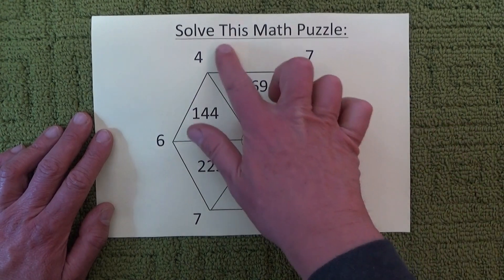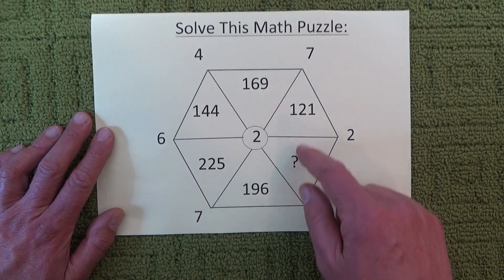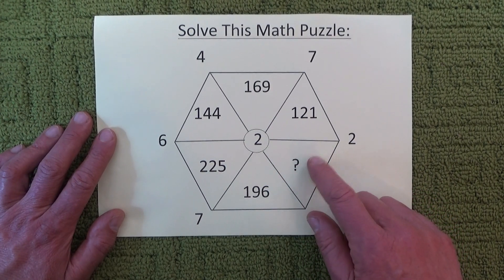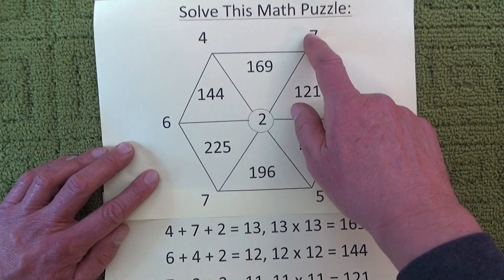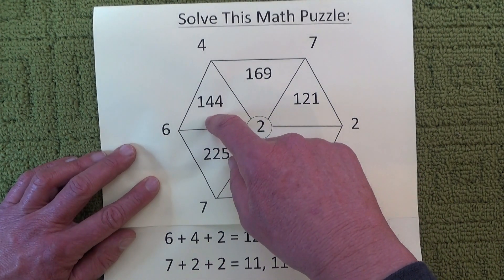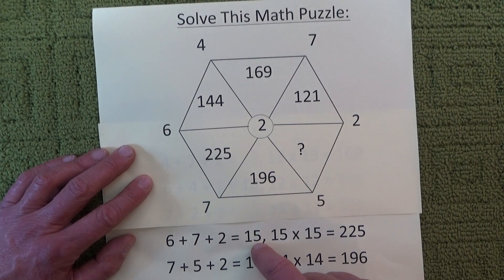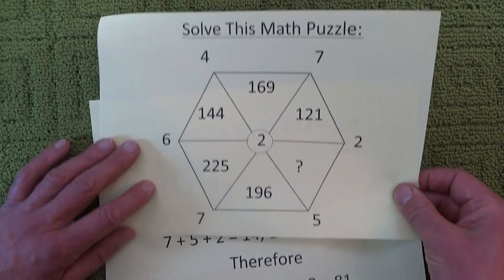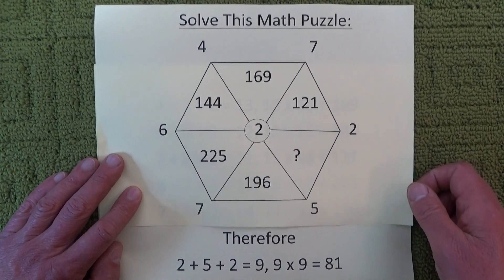Solve The Hexagon Math Puzzle, If You Can (A Step by Step Full Solution is Included)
This is another great MathPuzzle that uses a Hexagon that I'm sharing. This time the missing number is in one of the six segments of the hexagon, which is shown as a "?". Both the puzzle and the detailed solution are included in this video (provided by HowToSolvePuzzles ). This is a great puzzle as some people get the answer very quickly and some people need to wait for the solution.